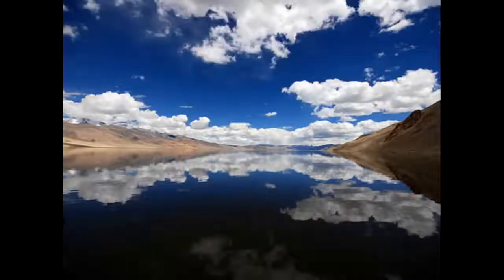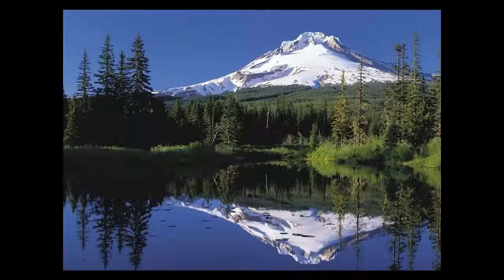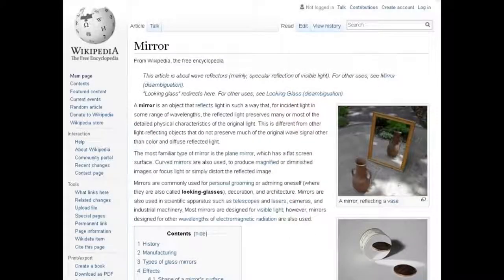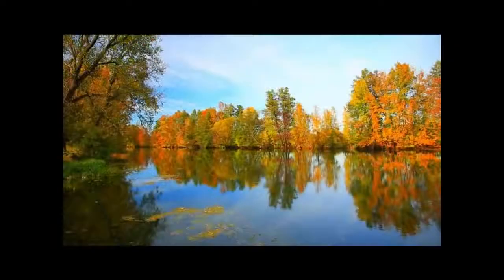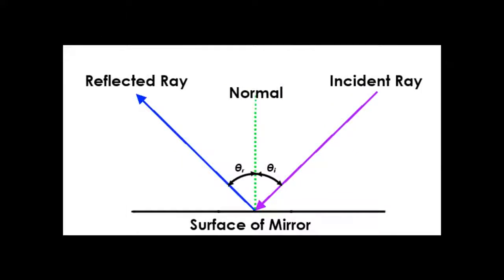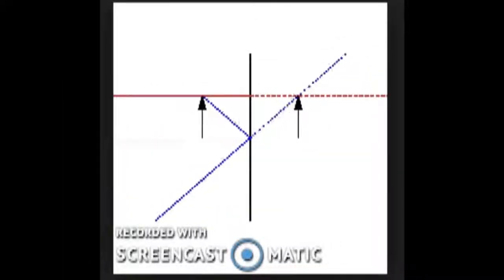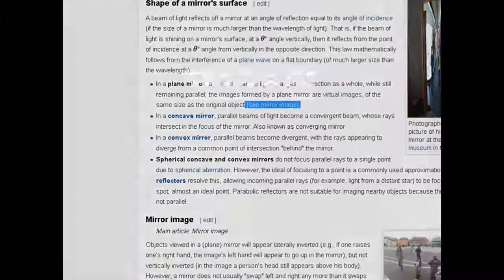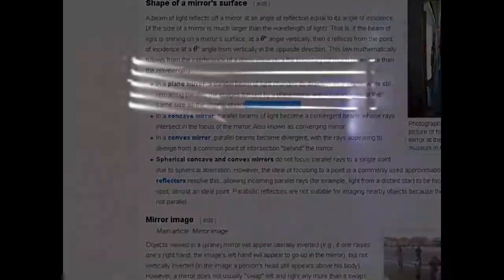What Do Mirrors Have To Do With Flat Earth? (full) - The Best Documentary Ever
One of the simplest ways we know earth is flat. I originally released this in a rough copy, so this is a slightly improved version. Dont get upset because theres .

There are a lot of reflective qualities to our world; join me in this video to discover insights to the real nature of Earth where science and the esoteric meet .

original by flatwater

Awesome Video by Research Royal Rife and you can find him here: This Video is mirrored .